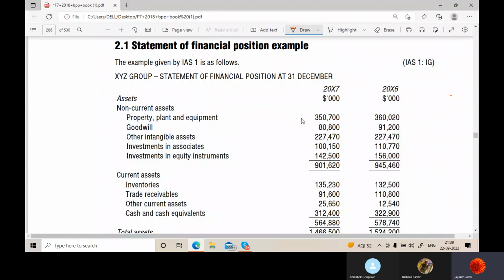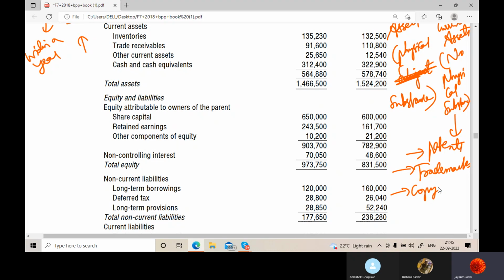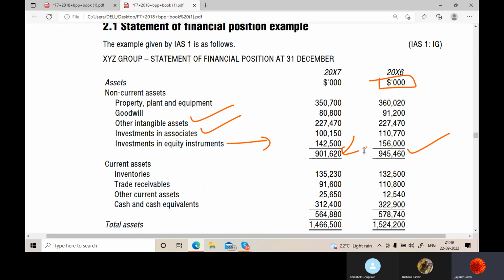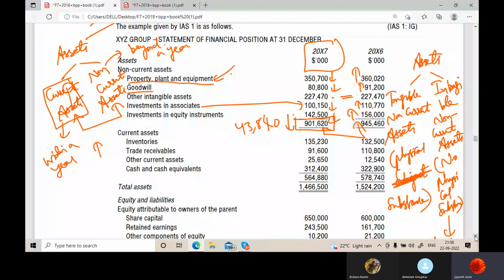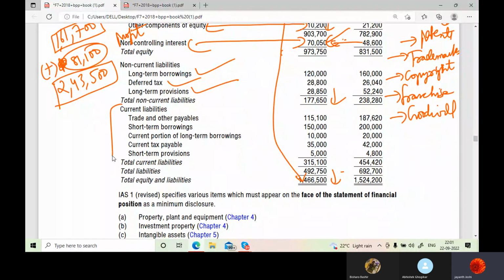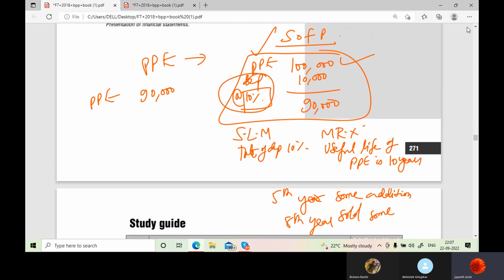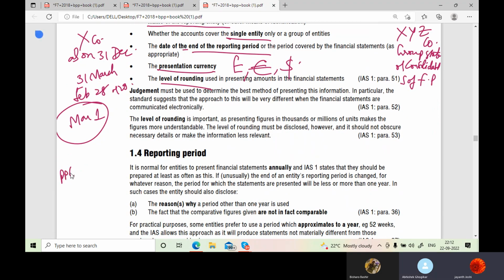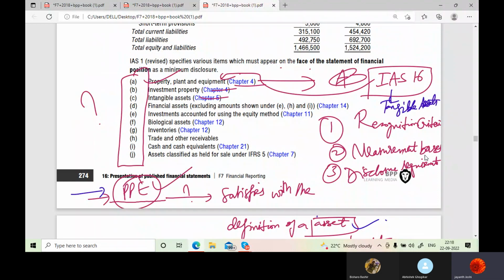financial statement vid 3